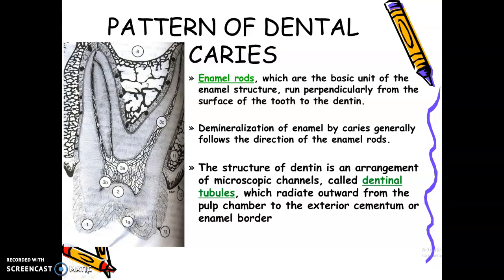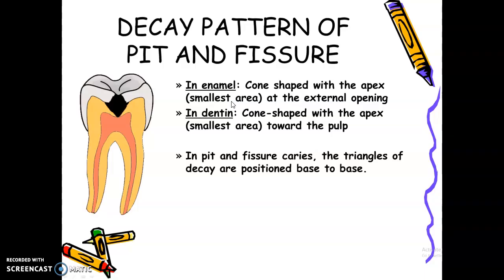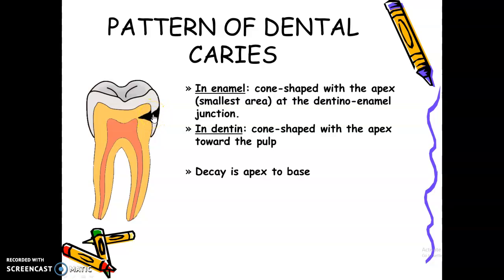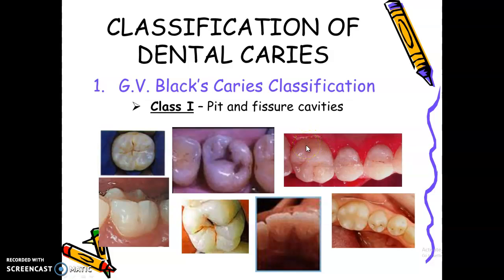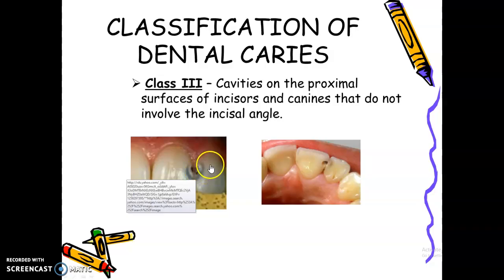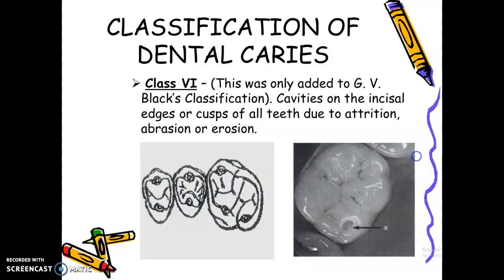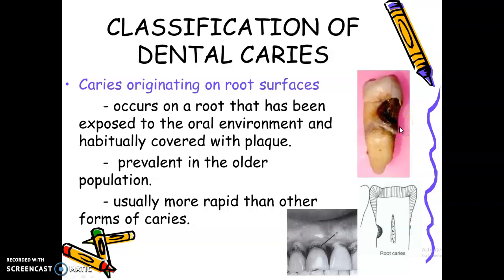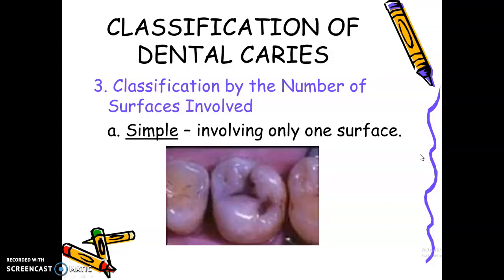Lecture Day 2 Review of Cariology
Pattern of Dental Caries, Classification of Dental Caries-G.V.Black, Location of Caries-Primary & Secondary caries